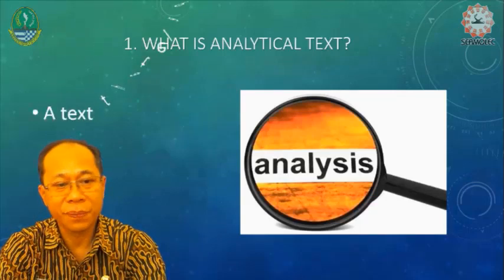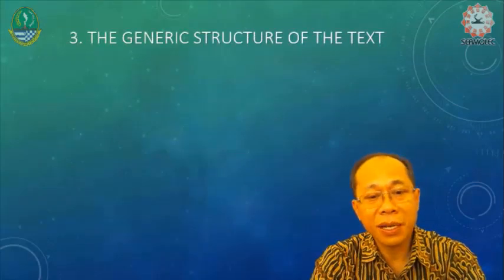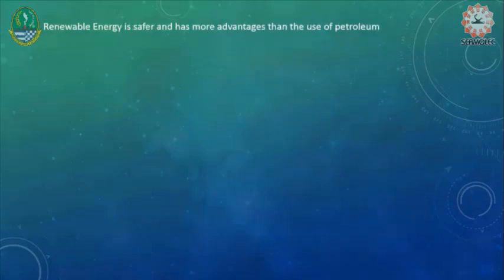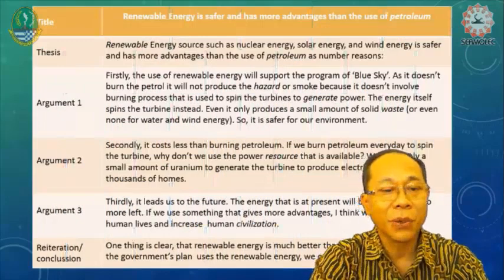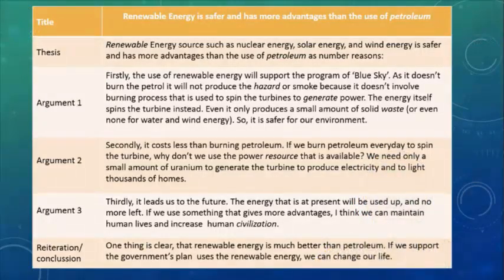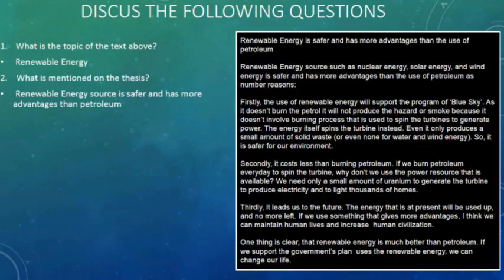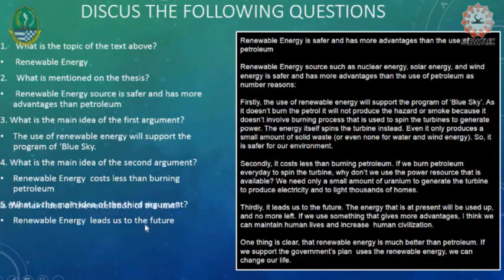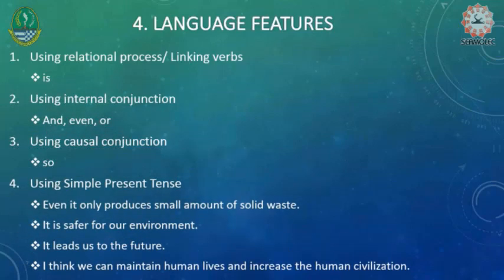XI KD 3 5 Bahasa Inggris Analytical Exposition